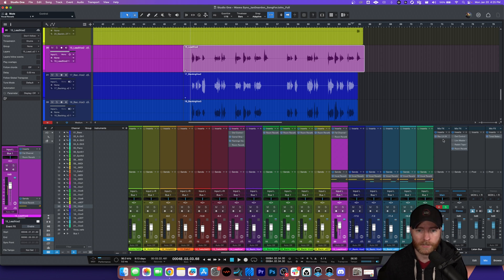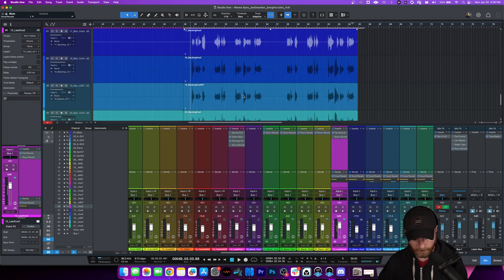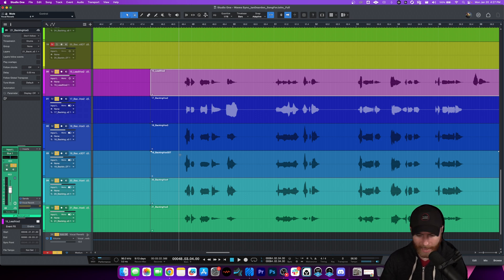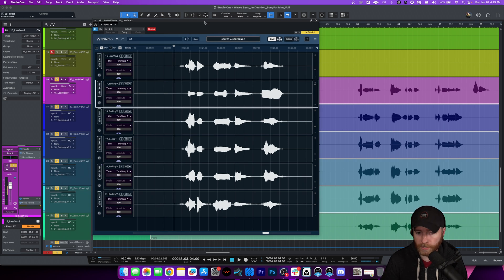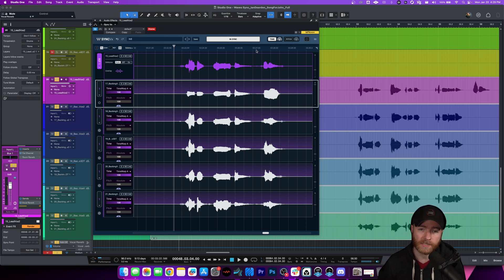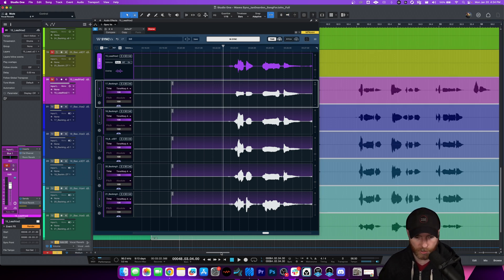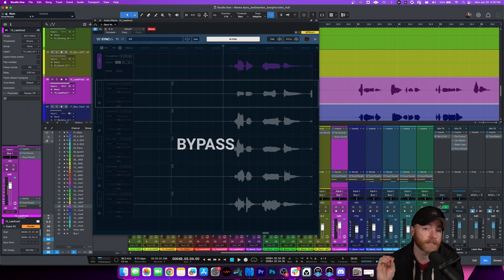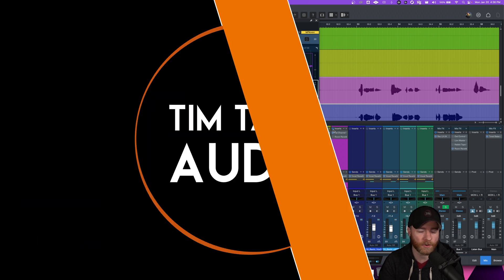Is it good? Reviewing the All New Plugin Waves Sync Vx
We have the pleasure of checking out the newest from Waves, this is Sync Vx. A powerful tool with lots of applications from music composition and editing to video dubbing and ADR sessions.

Waves Sync Vx is an ARA plugin, allowing us of apply the effect directly to the audio and allow us to commit those changes. Also, in Studio One, we can revert back later as needed!

Chapters:
00:00 Intro
00:58 Dive Into the DAW
01:49 Our Starting Audio
02:57 Controls Overview
07:17 Audio Examples
10:37 Final Thoughts

Have a question? Ask in the comments and I'll make your question into a video for everyone else to learn from!

Enjoyed this video? Consider buying me a Coffee!

*Trust your mixing decisions with Sonarworks Reference Speaker and Headphone calibration!